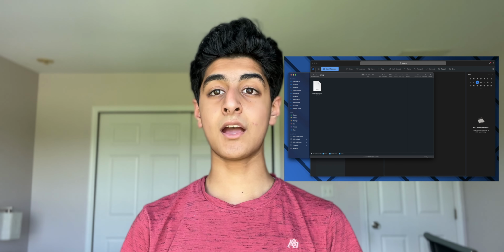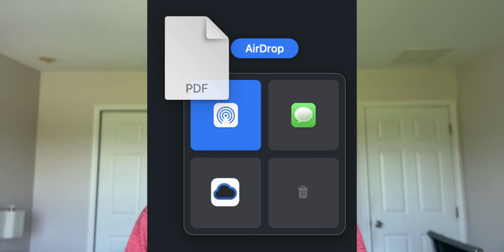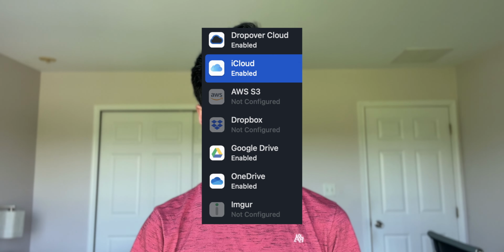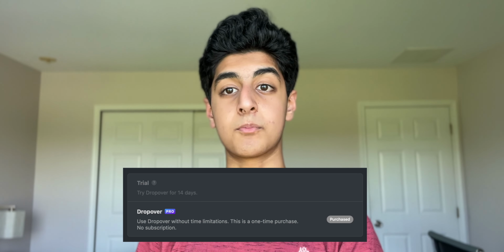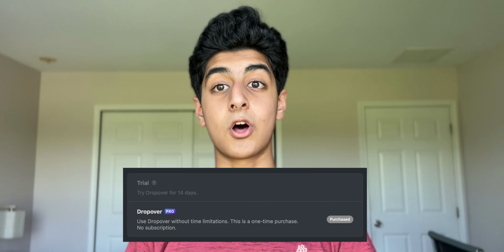Dropover: The Solution to Your Drag-and-Drop Nightmares?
Drag and drop can be a huge pain sometimes, but Dropover claims to fix that. And spoiler alert, it does a great job at fixing that pain. Watch the whole video to learn more. Enjoy!

Chapters:
0:00 - Intro
0:24 - What is Dropover?
0:55 - Workflow Benefits
1:58 - Cool Dropover Tricks
3:17 - Price
3:50 - Windows Alternative
4:08 - Outro